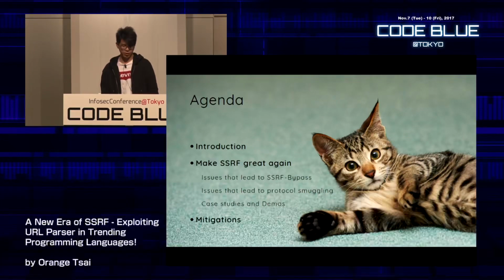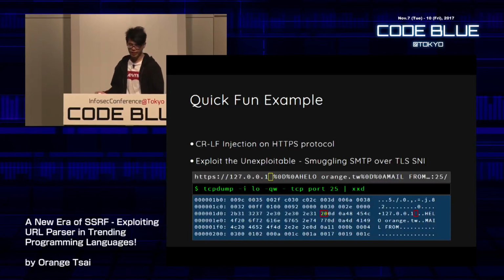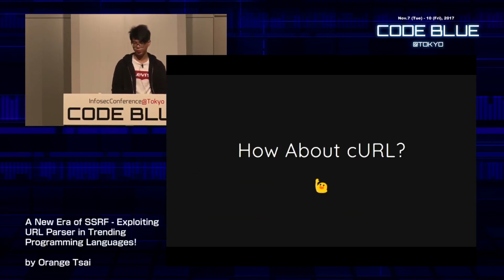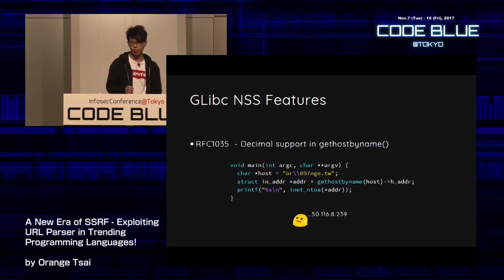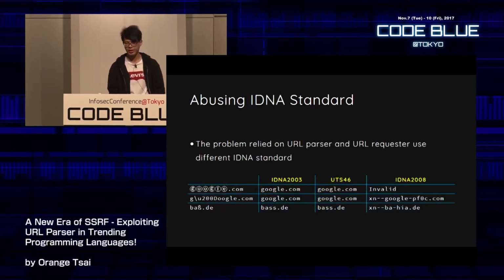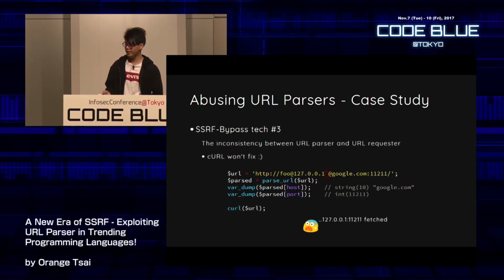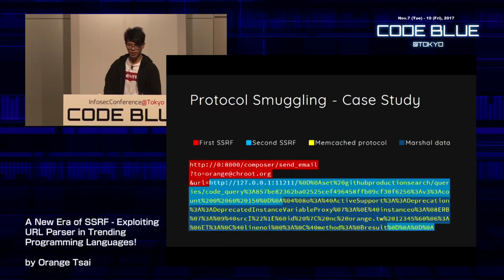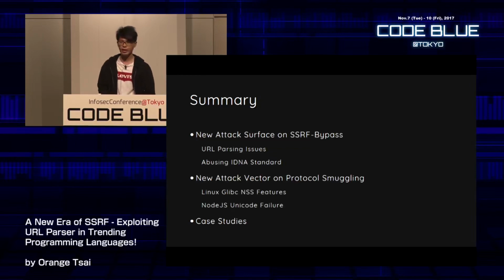CB17 A New Era of SSRF Exploiting URL Parser in Trending Programming Languages